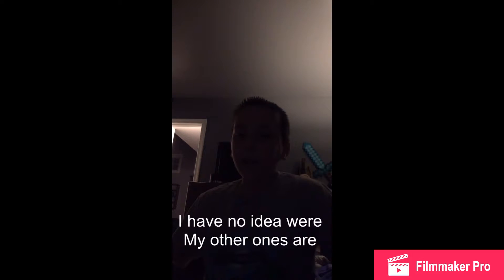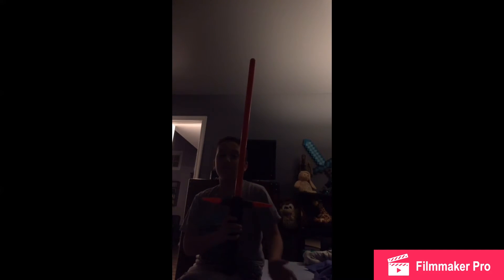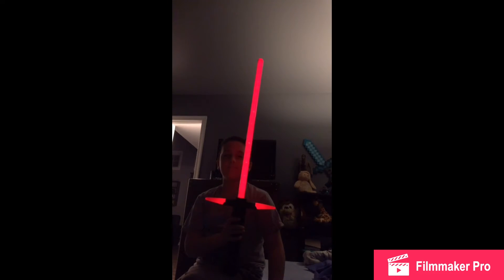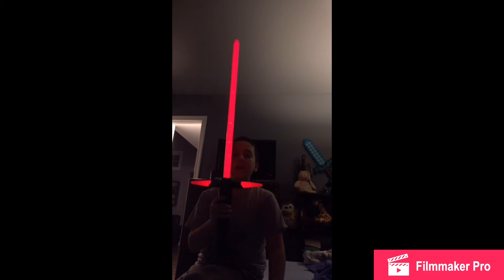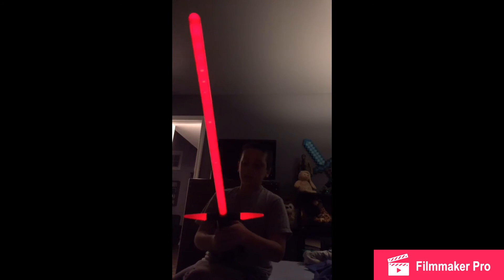I can't find anything!😔